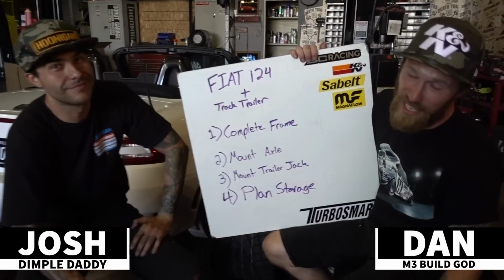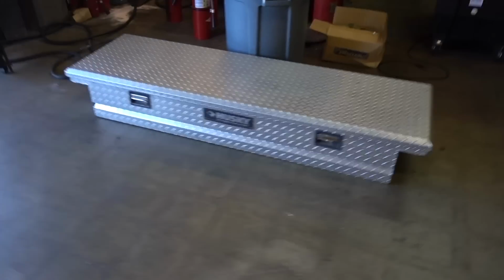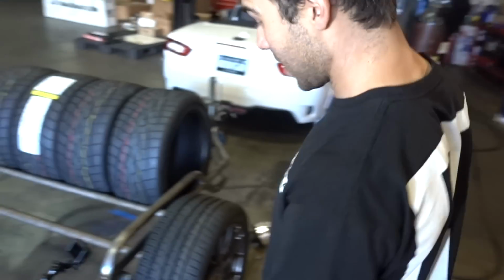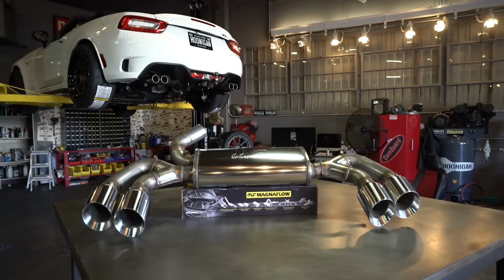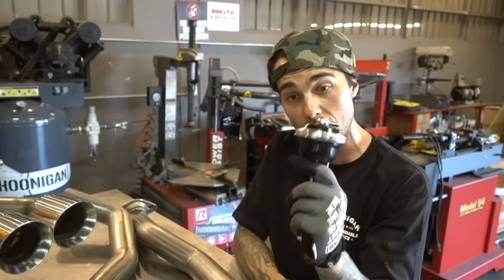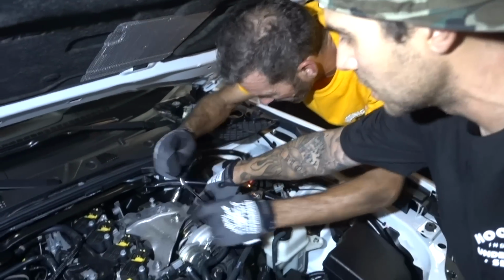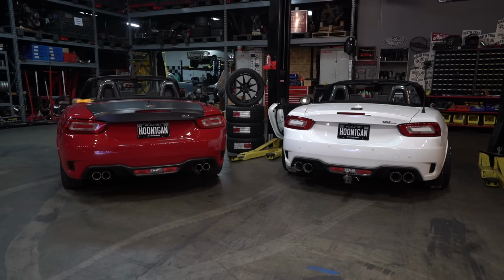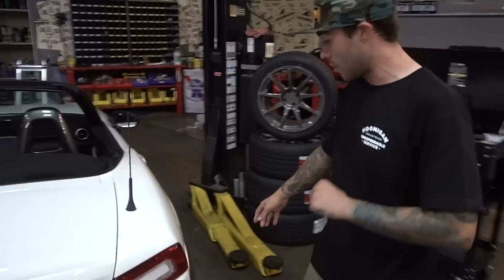Power Mods for our Track Rat Fiat 124! And Tire Trailer Progress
More free-flowing exhaust, adjustable boost control, and more. Also - the trackway trailer starts to take form, as we add more and more functionality to it. Until Bad Daddy Braddy gets involved, that is.

Thanks to our partners:
Fiat USA- @fiatusa

DT#349